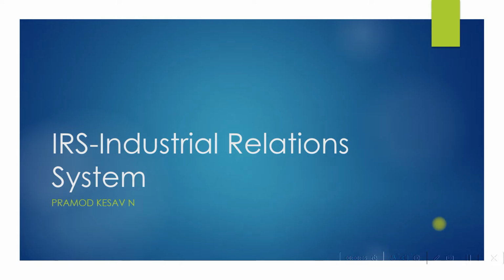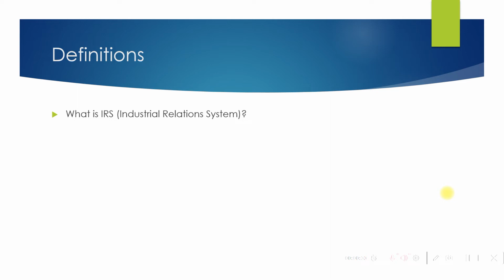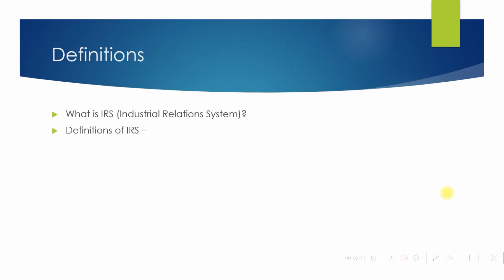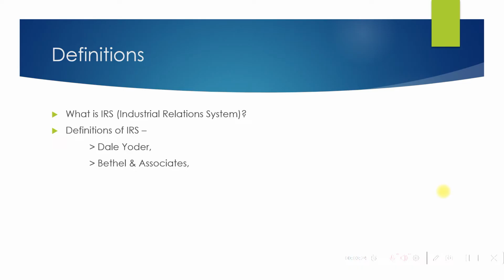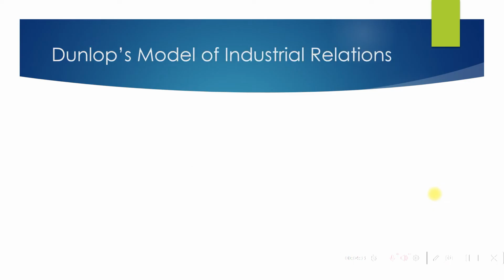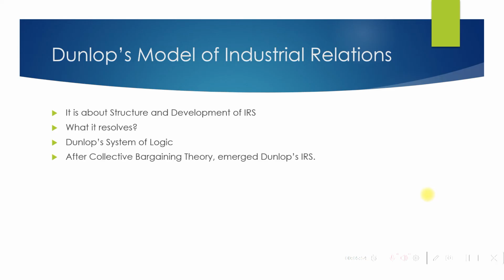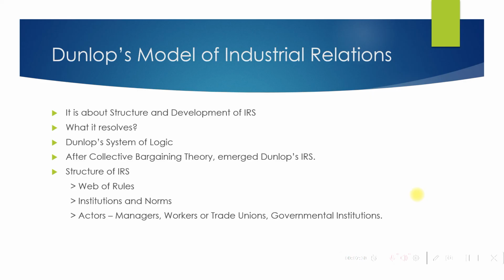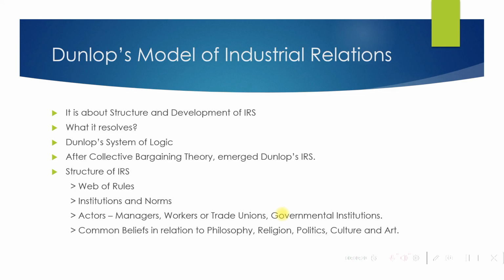IRS - Industrial Relations System